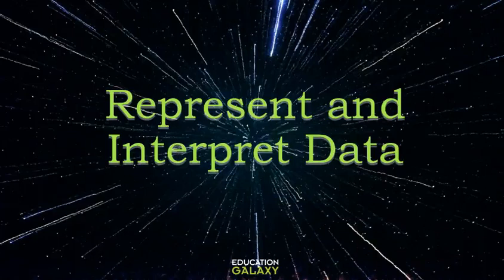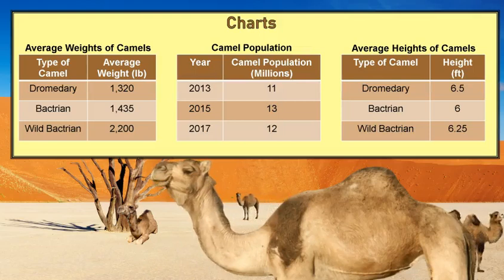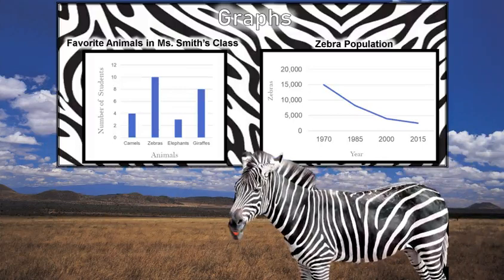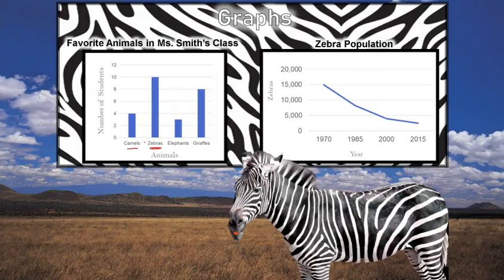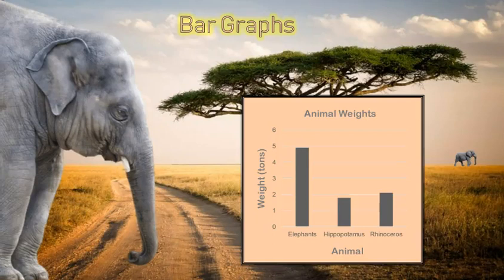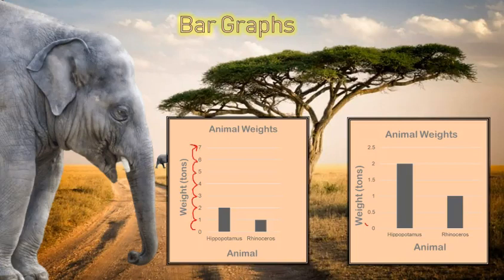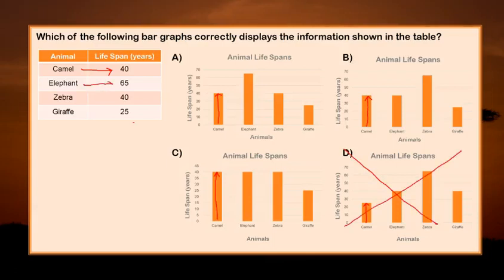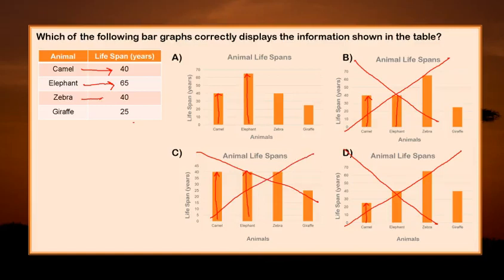4th Grade - Math - Represent and Interpret Data - Topic Overview Part 1 of 2